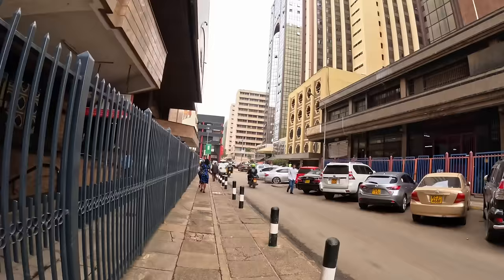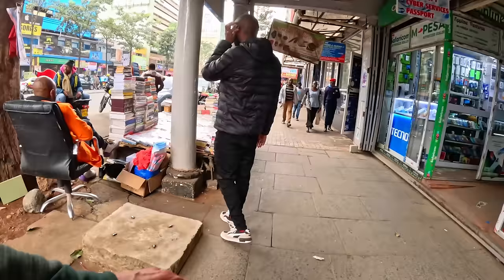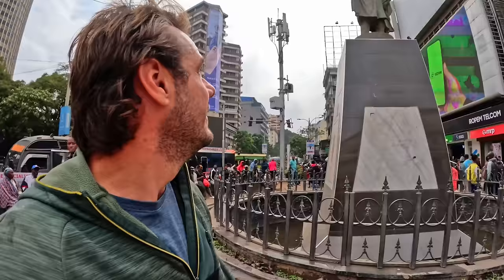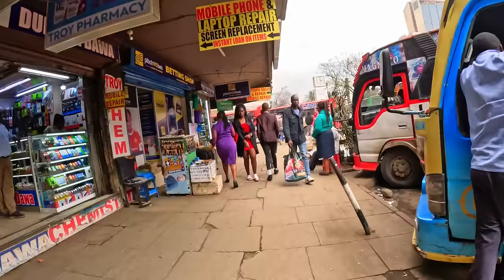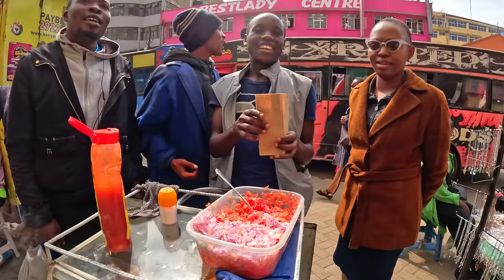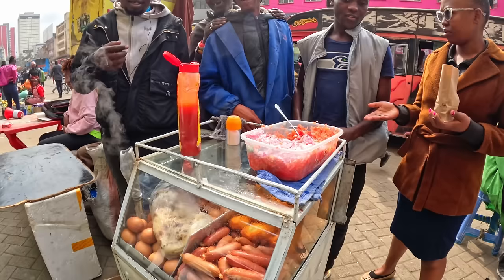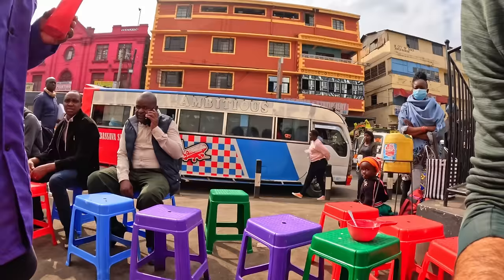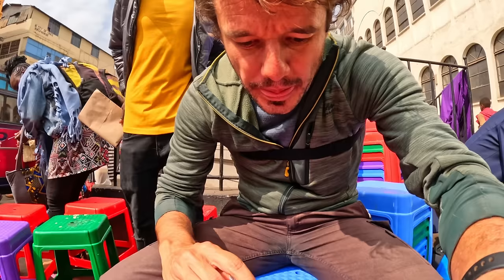Nairobi Sexual Power Food Hunt 🇰🇪 vA 79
I walk around the streets of downtown Nairobi, in search of some food. The area is extremely busy, and after some time to adapt myself to vlogging in a big city, I get a marriage proposal, and I try some of the typical Kenyan street food.

My book (in English and in French) also